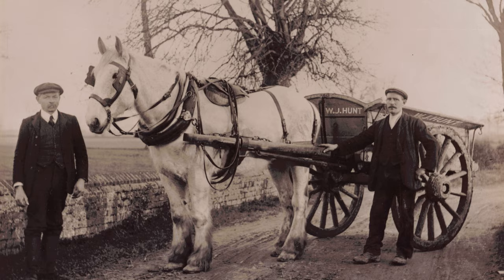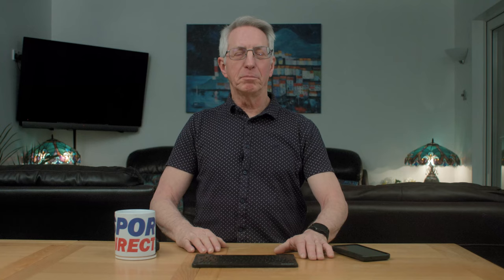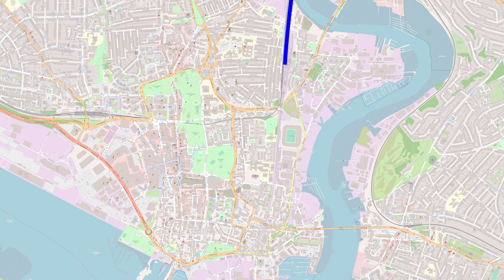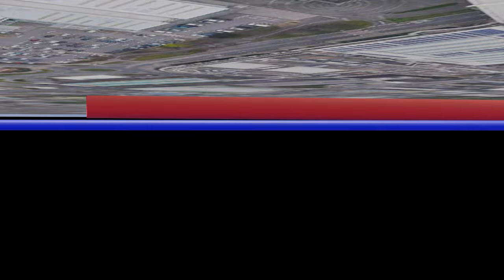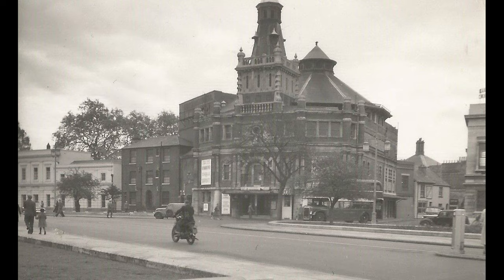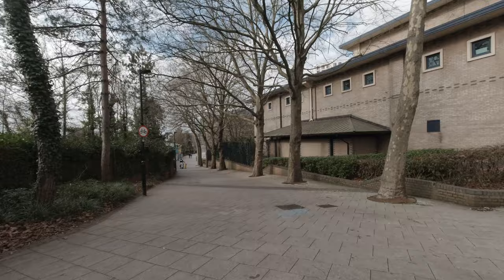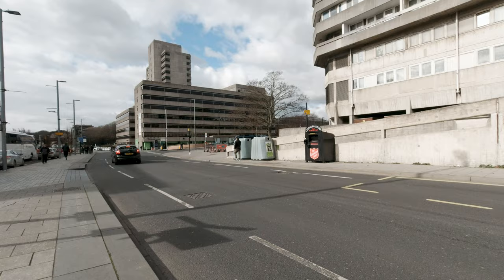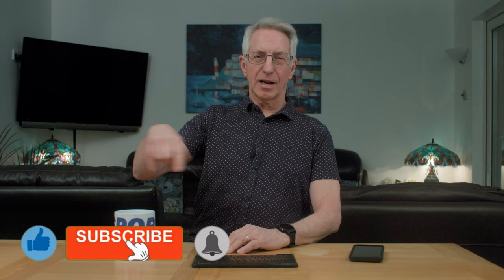Southampton's abandoned canal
Southampton used to have a canal running from the old walls area, under Marlands and along the coast to Redbridge wharf. In this film we look at what remains of the canal, the route it took and a little of the history behind it.
We have sourced some photo's of the canal tunnel that were taken in the early 1970's to investigate major subsidence that haven't been seen for many years!